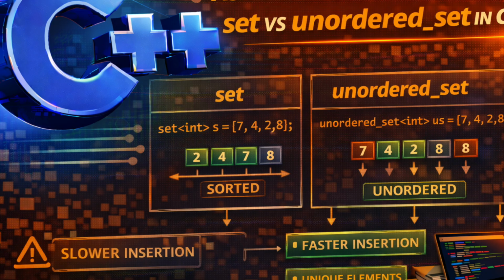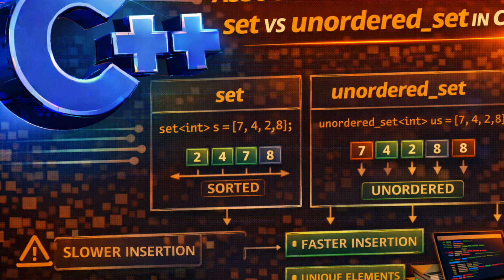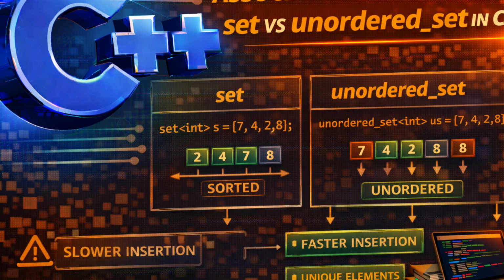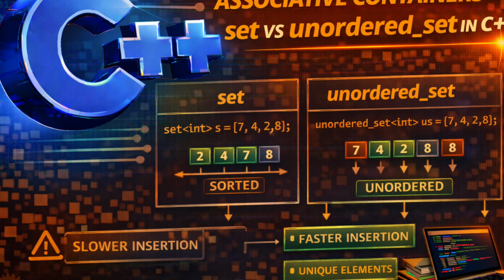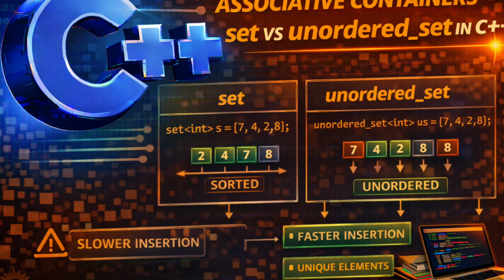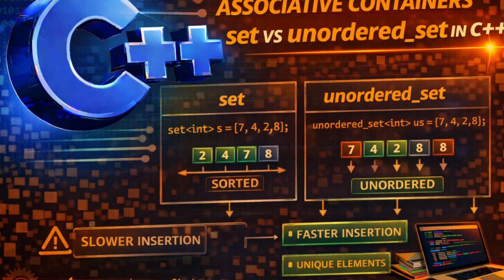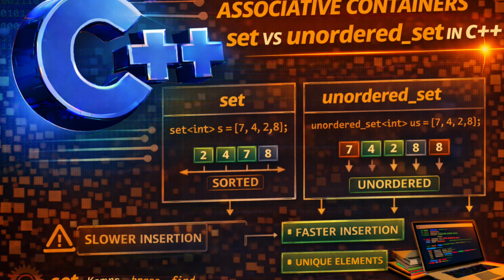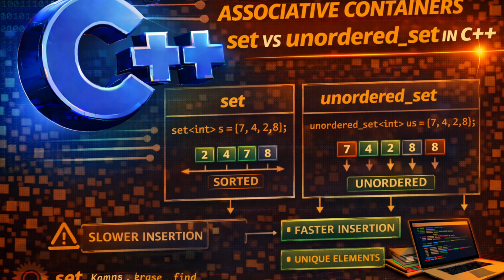Podcast - C++ Sets and Unordered Sets - Associative Containers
- C++ associative ordered container set
- C++ associated unordered container unordered_set
- solving practical applications and Kattis problems using set and unordered set
- pros and cons between set and an unordered set